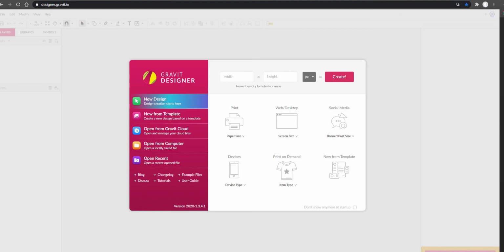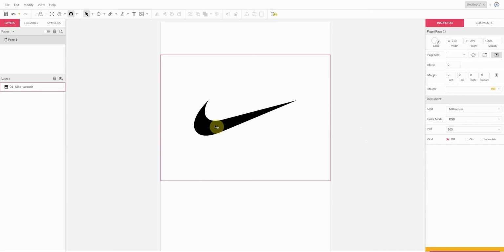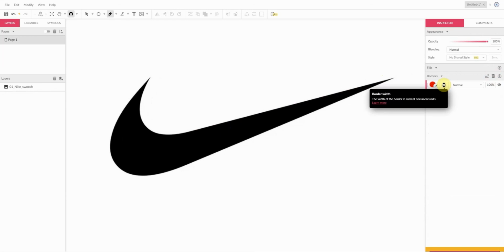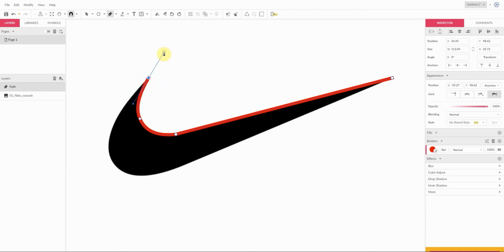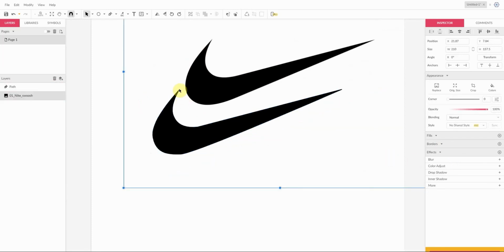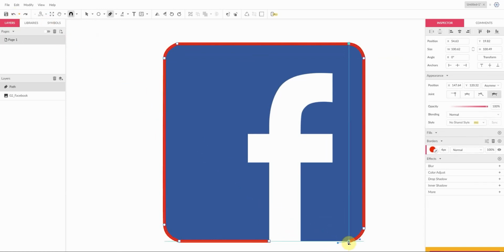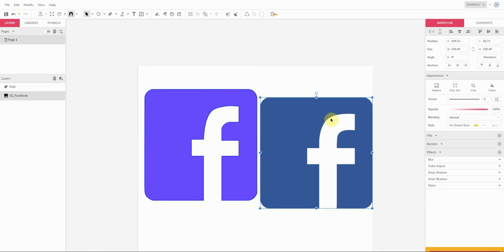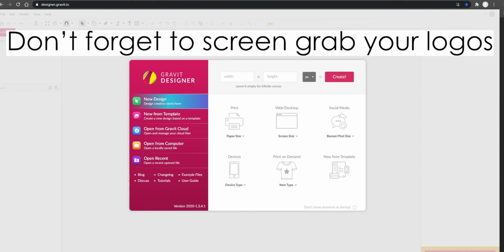Gravit.io Designer Tutorial 2 - Logo design using tracing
Learn how to create vector graphics with this FREE in-browser software alternative to Adobe Illustrator